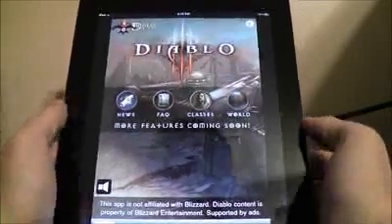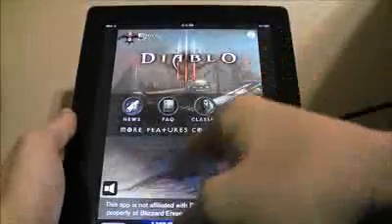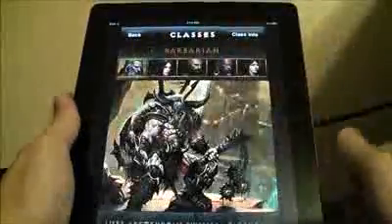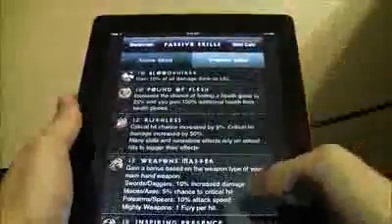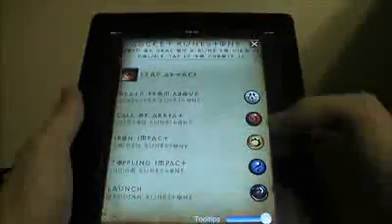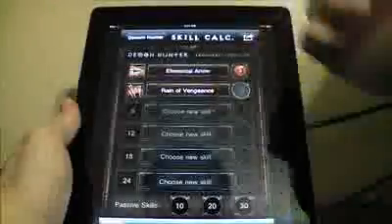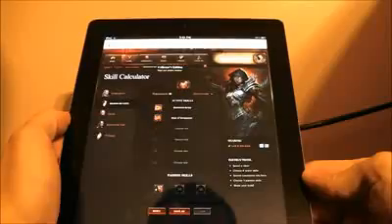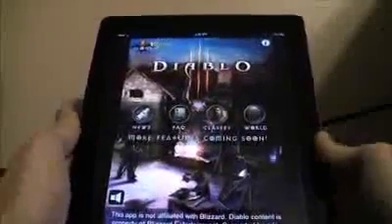Diablo III Armory iPhone/iPad app!